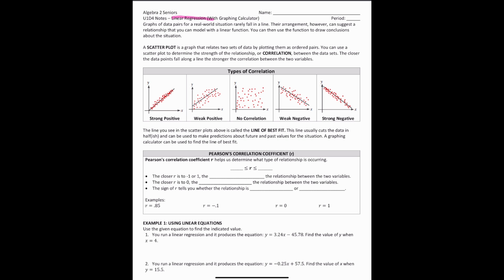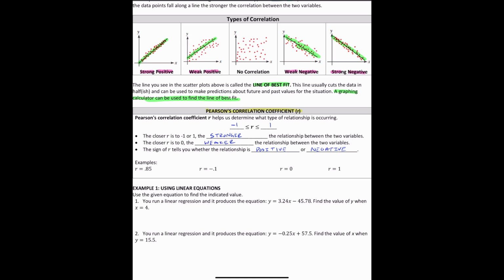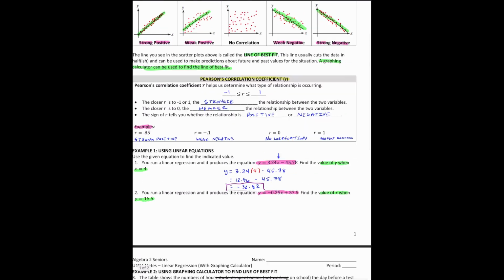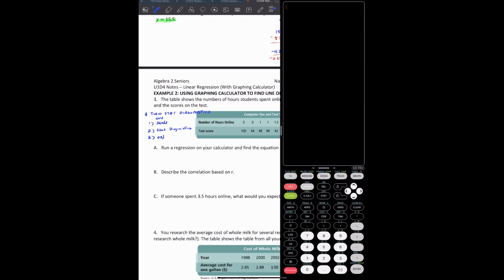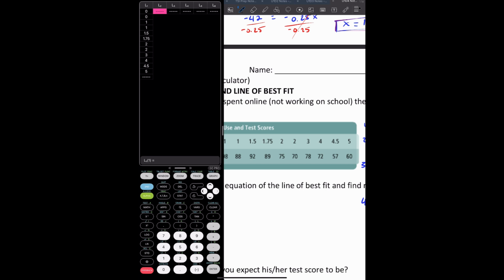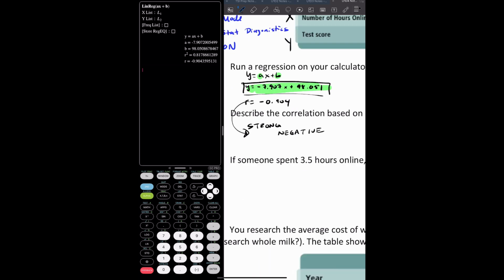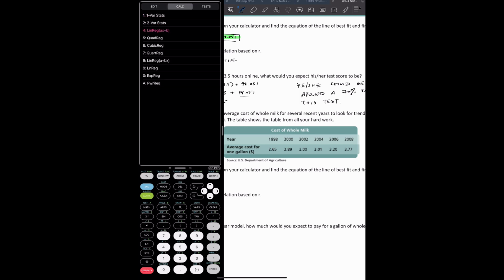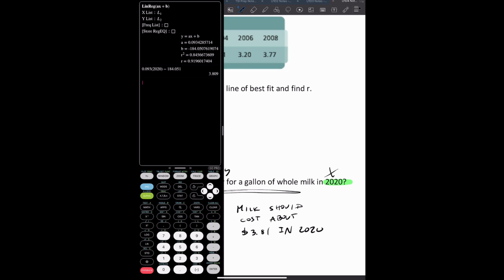Algebra 2 Seniors - U1D4 Notes: Linear Regression